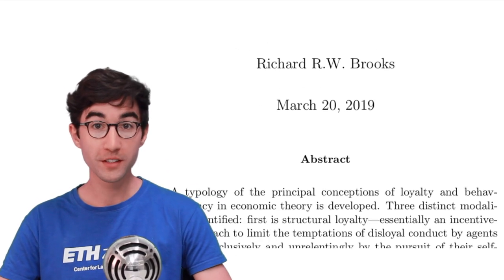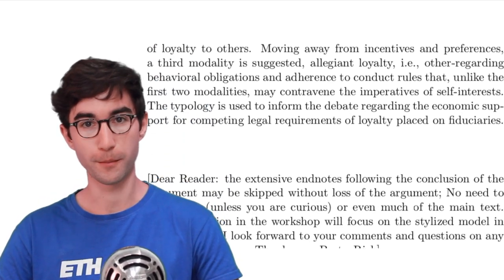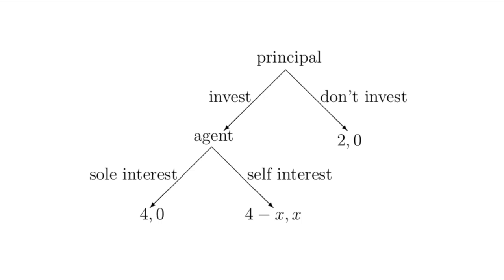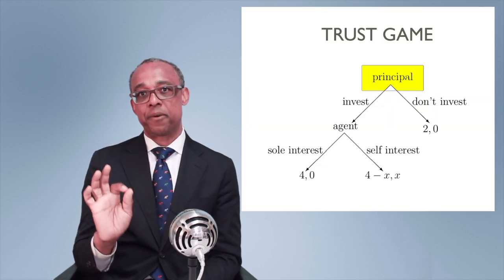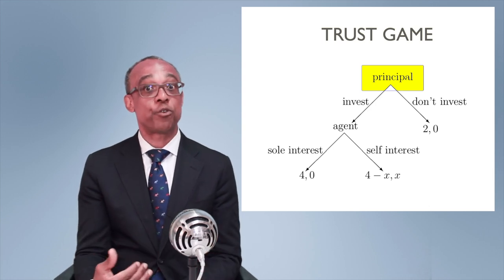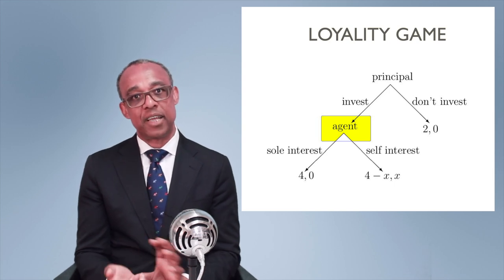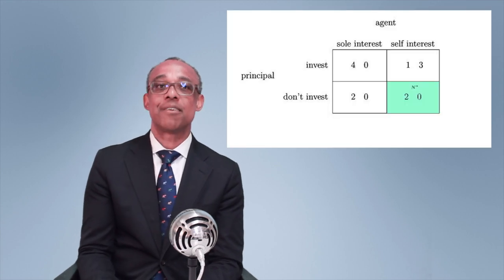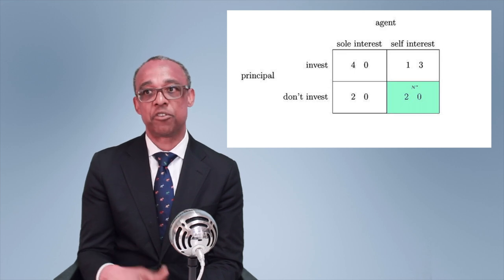Loyalty and What Law Demands by Richard R.W. Brooks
In this episode of the Center for Law & Economics @ETH Zurich, Kevin Tobia is talking to Prof. Richard Brooks from NYU School of Law about how insights from economic theory illuminate competing conceptions of the legal duty of loyalty.